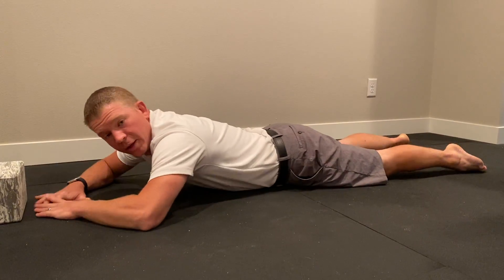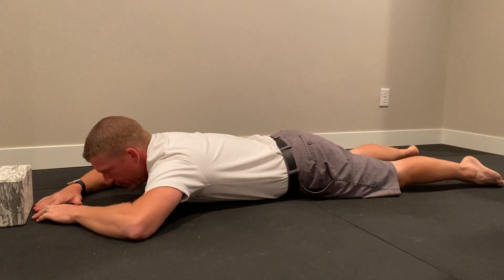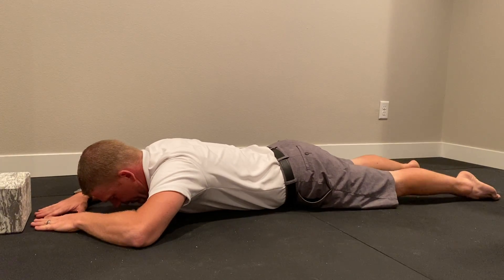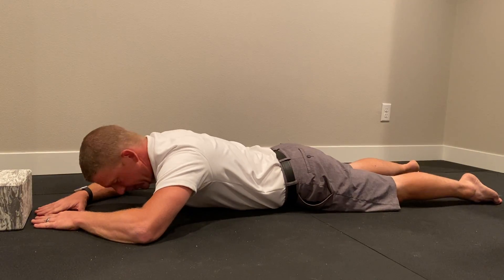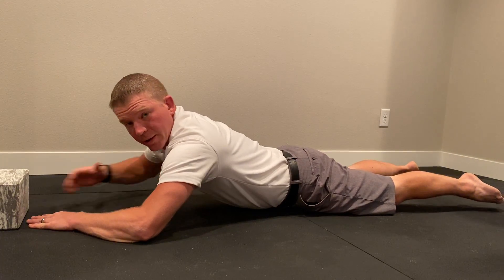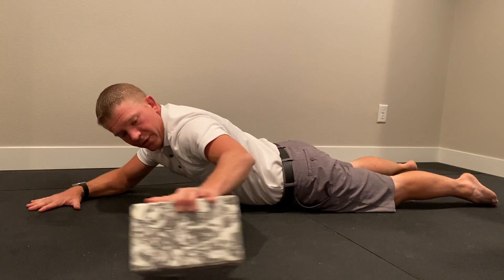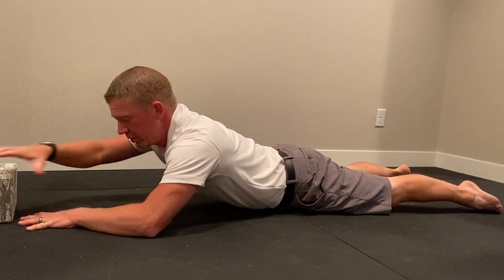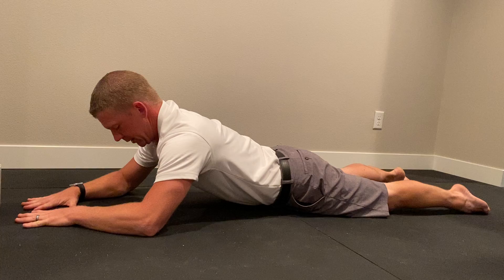3 month Shoulder Stabilization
Can hold for repetitions 8-10 seconds, or 1-3 minutes.  When using block for single side and neck/eye tracking, 5-8 controlled repetitions, 1-3 times per day.